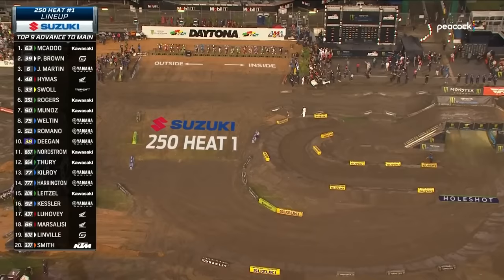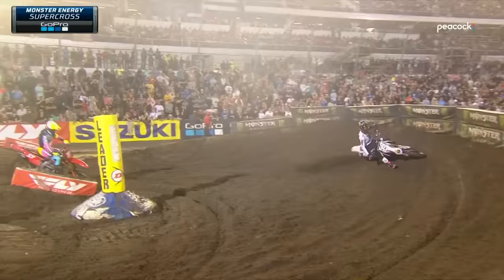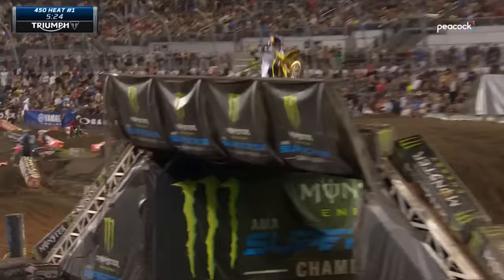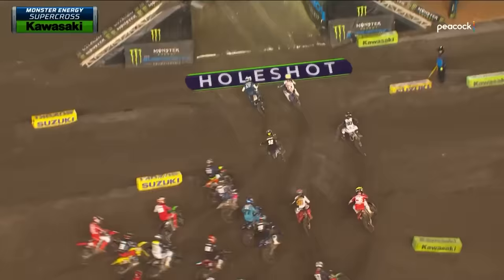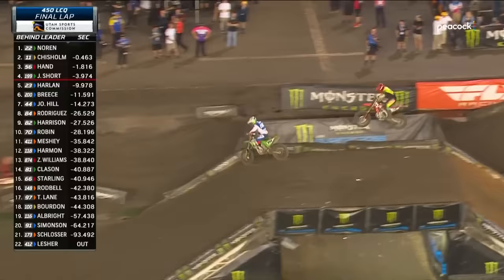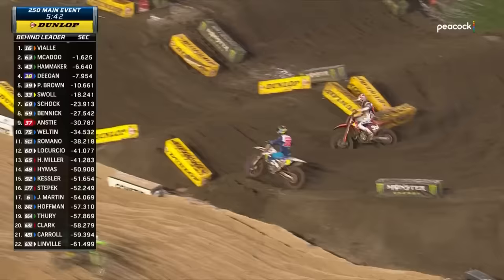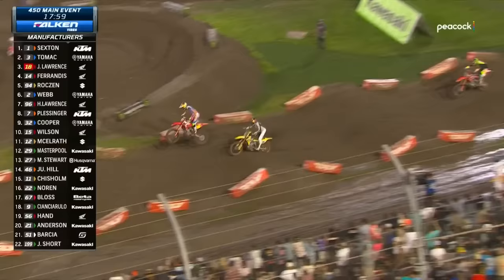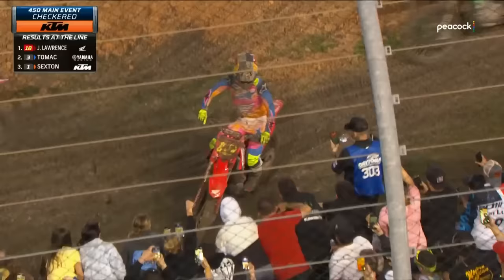Supercross 2024 EXTENDED HIGHLIGHTS: Round 8 in Daytona Beach | 3/2/24 | Motorsports on NBC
Relive the best moments from Supercross Round 8 in Daytona Beach.

NBC Sports — the home of motorsports — features unparalleled motorsports programming, fueled by the network’s media rights agreements with NASCAR and IndyCar, NBC Sports has motor sports coverage spanning NASCAR, IndyCar, Monster Energy AMA Supercross, Pro Motocross Championship, SuperMotocross World Championship, IMSA, and the Dakar Rally.

Monster Energy AMA Supercross, an FIM World Championship, is the most competitive and highest-profile off-road motorcycle racing championship on the planet. Over 17 weeks, Supercross attracts some of the largest and most impressive crowds inside the most recognizable and prestigious stadiums in North America to race in front of nearly one million live fans and broadcast to millions more worldwide.